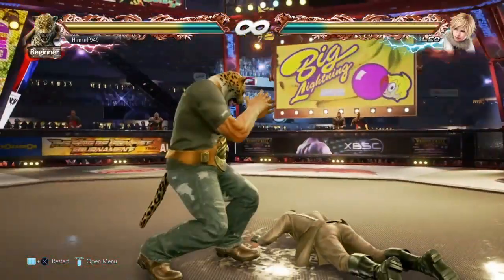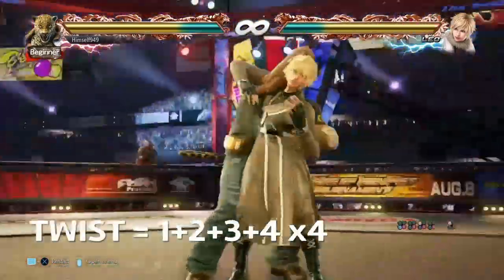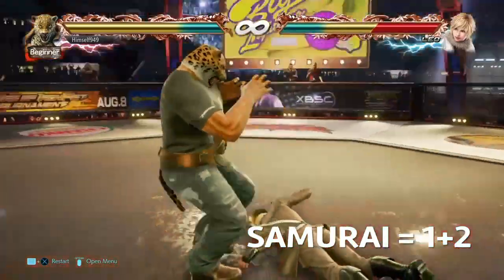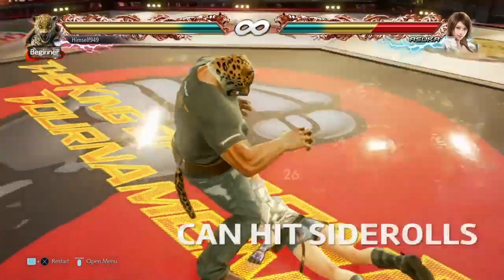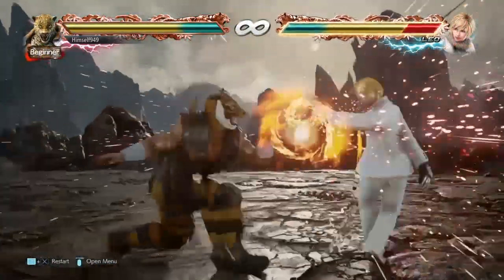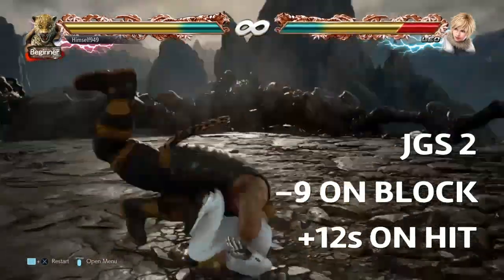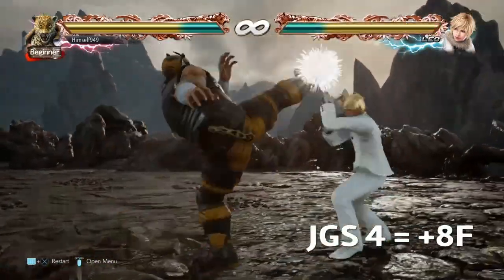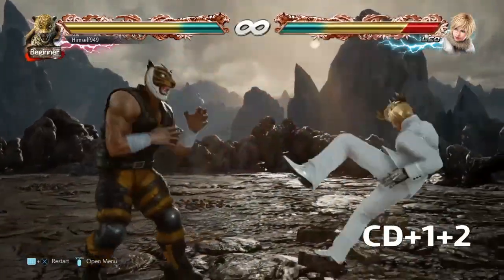Samurai Lock ~ Set Ups & Oki ~ Tekken 7 King Guide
Tekken 7 King guide covering how to use King Samurai Lock.  This is one of King’s multithrows or chain grabs and stems from his cobra clutch.  I explain how to do the grapple combo, throw combo & okizeme.  This includes giant swing, tijuana twister and irish whip as well as crouch throws.  I also show set-ups based on his frame data and frame traps.  I also discuss how to break and escape Kings grabs.  Hopefully these tactics will make you the best King player in Tekken 7.